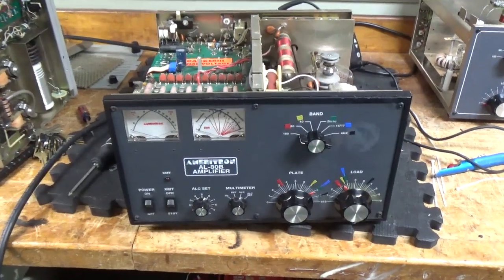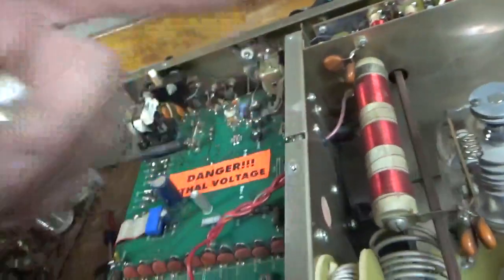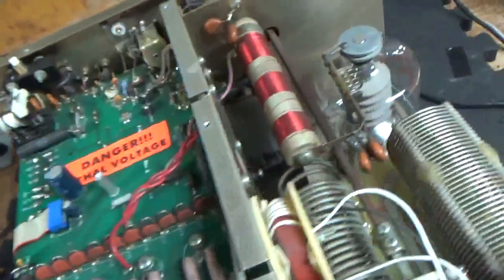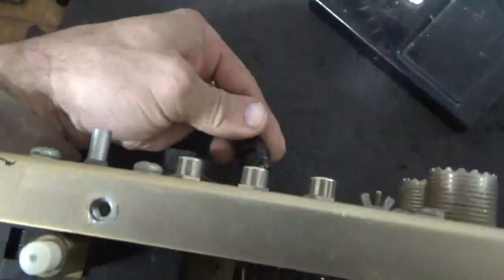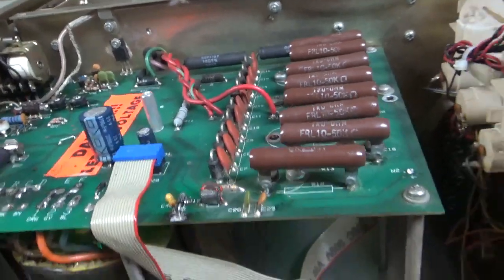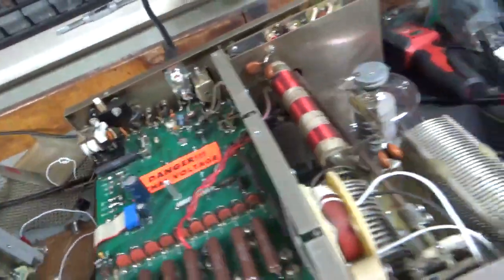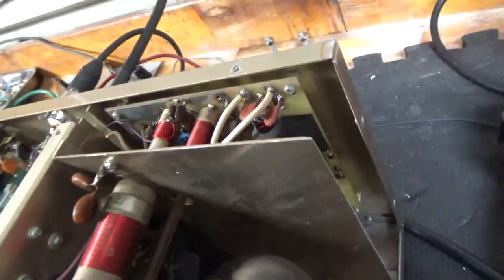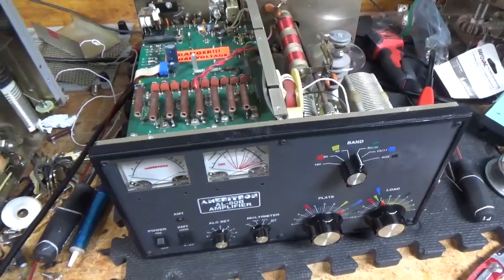Ameritron Al-80b Repair New Filter Capacitors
Here I show the repair of an Ameritron al-80b